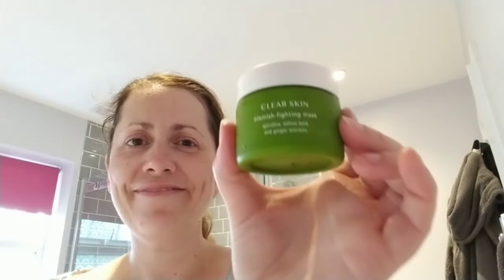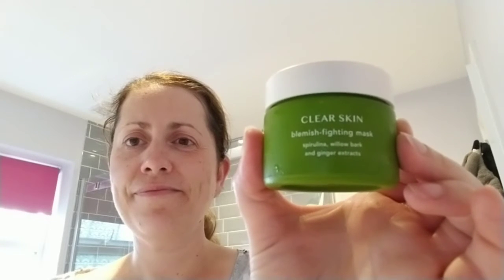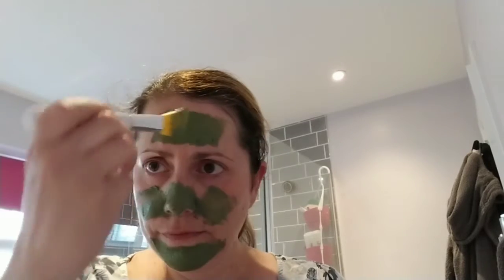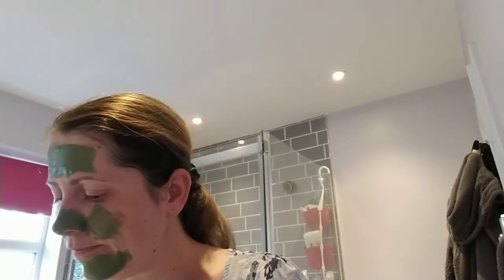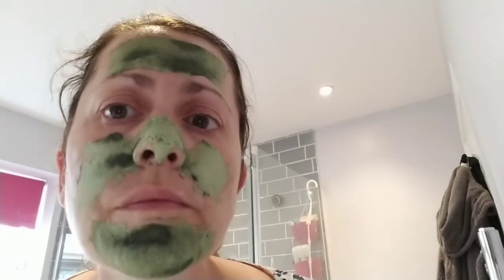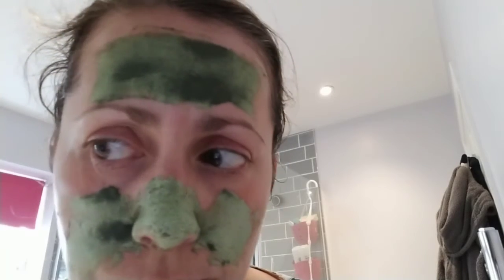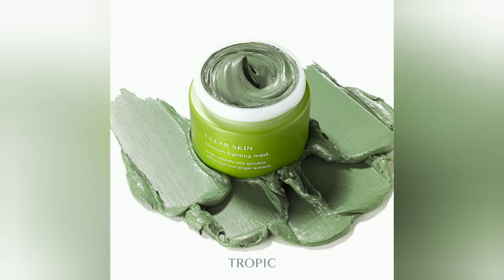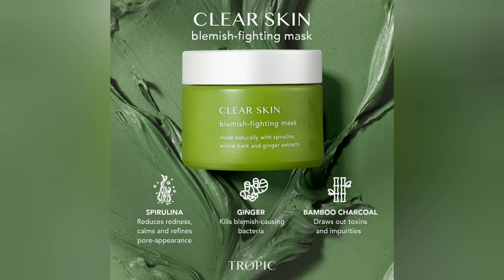Tropic clear skin mask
This blemish fighting mask is brilliant at reducing pore size, redness and sebum levels whilst balancing your skin. A great mask for teenage skin, blemish prone or hormonal skin.